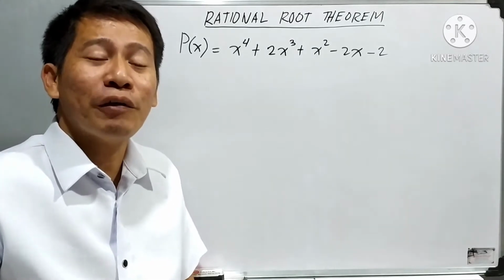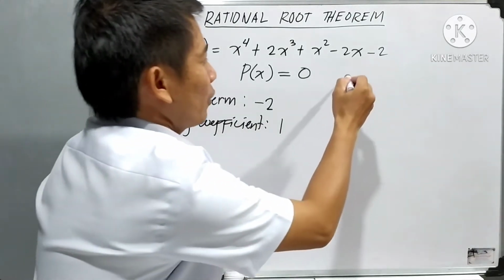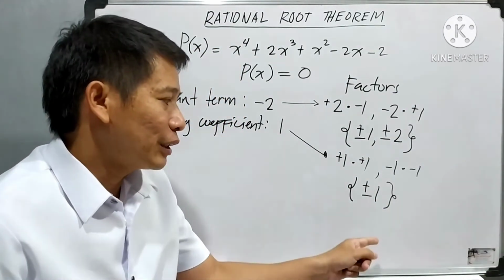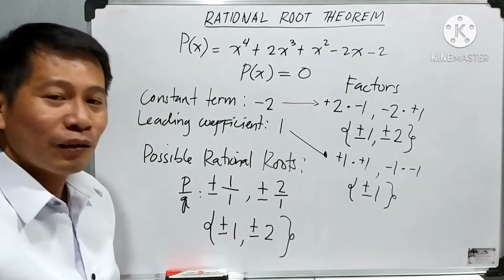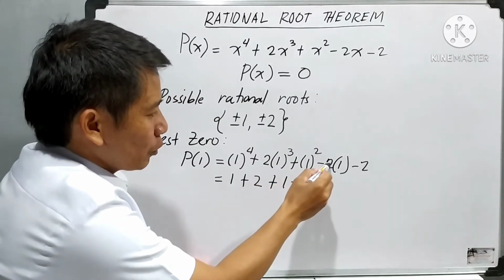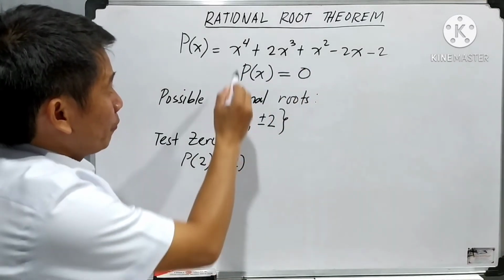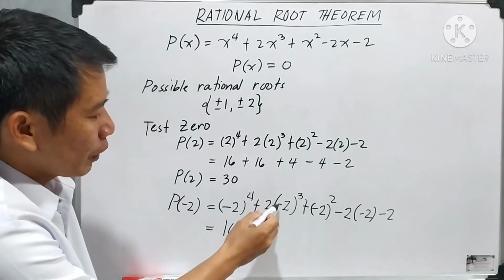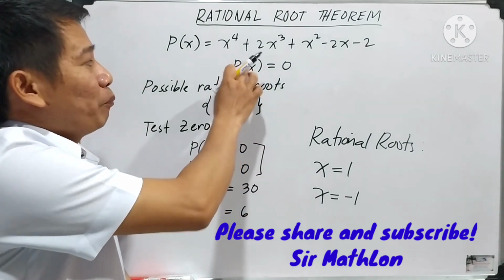Mathematics 10: The Rational Root Theorem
This video presents the use of the Rational Root Theorem in finding the rational roots of the given polynomial P(x).